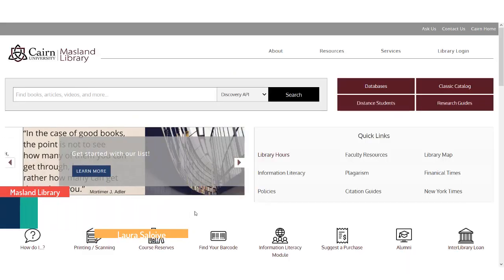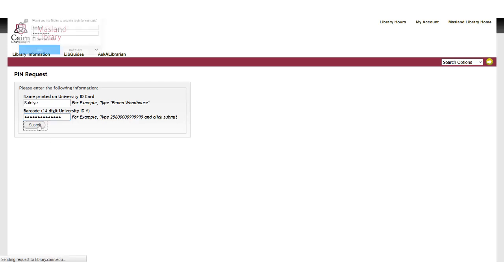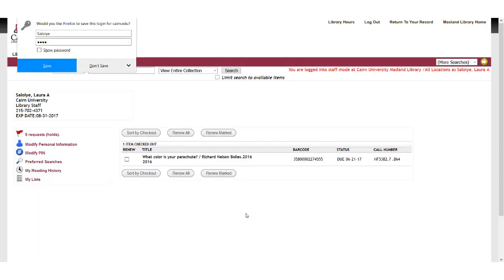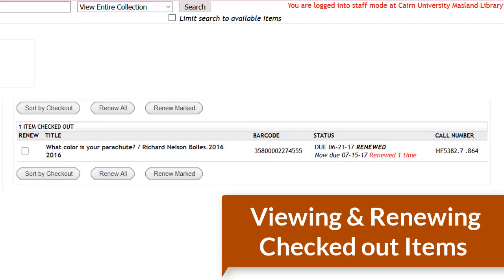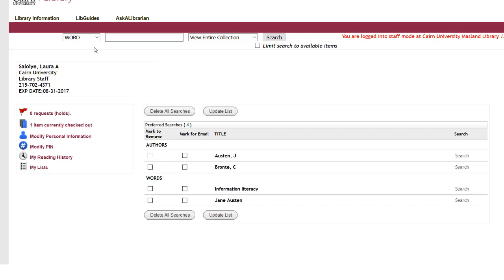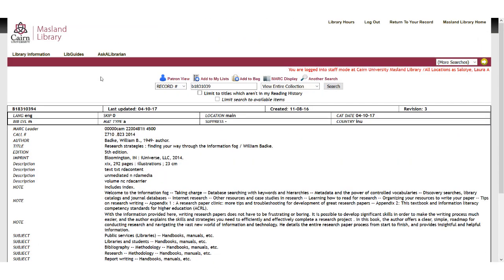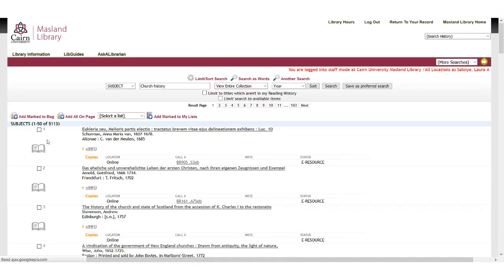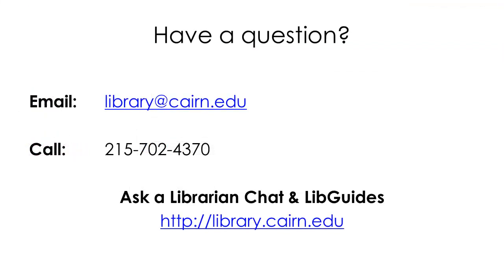Using your Cairn Library Account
This video introduces your Cairn Library Account and how to reset your pin.